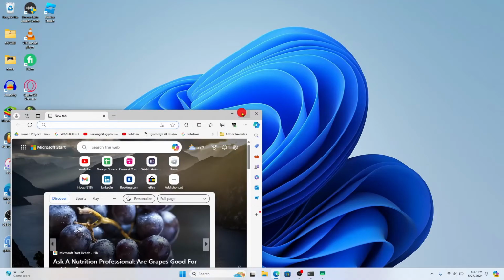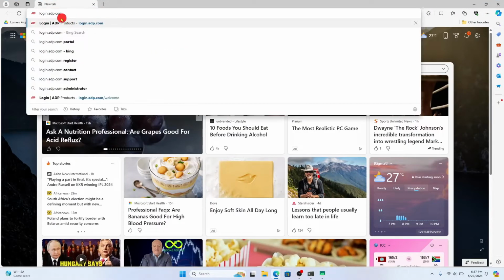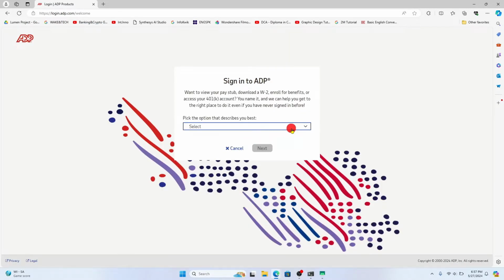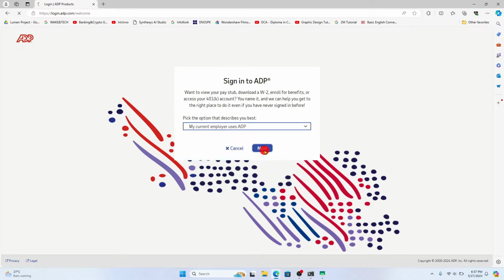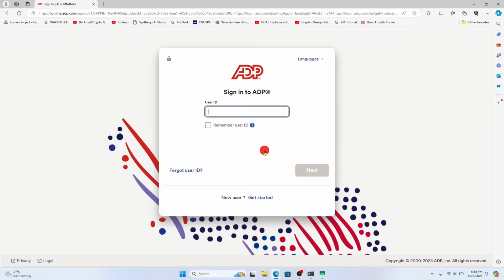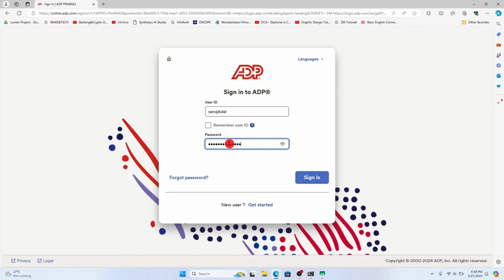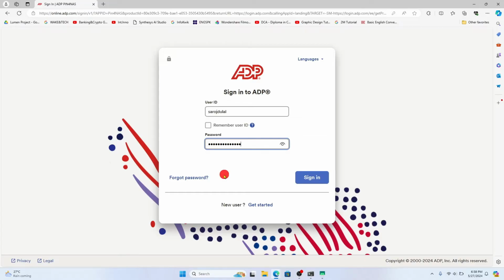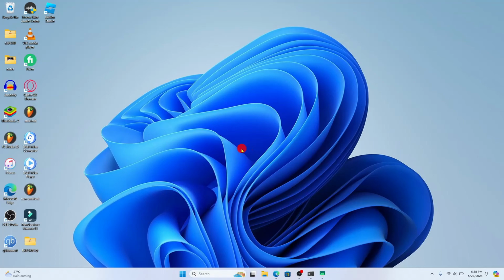Login FedEx ADP: How to Sign in to Your Account on FedEx ADP? 2024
In our tutorial, we'll guide you through the straightforward process of logging into your FedEx ADP account, ensuring seamless access to essential HR and payroll tools. Whether you're an employee or a manager, mastering the login procedure is vital for managing your FedEx ADP account efficiently.